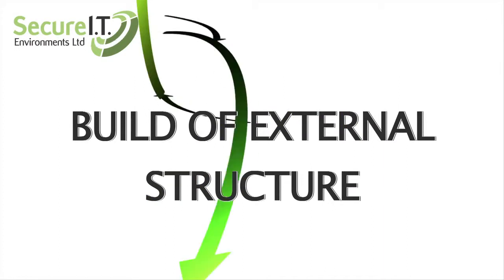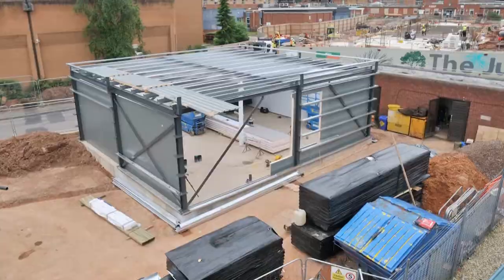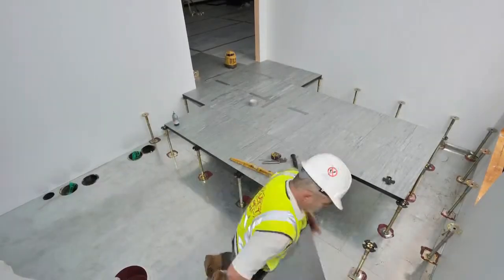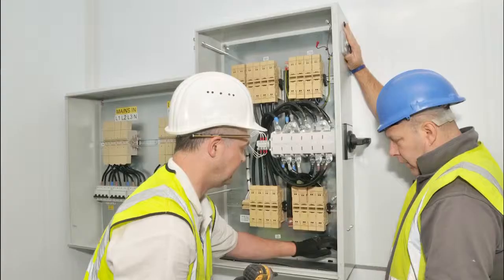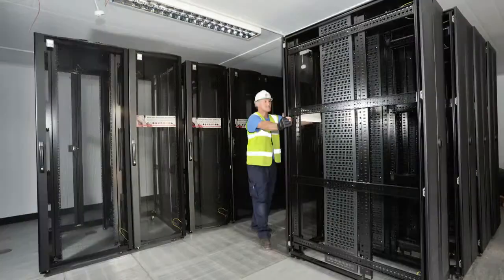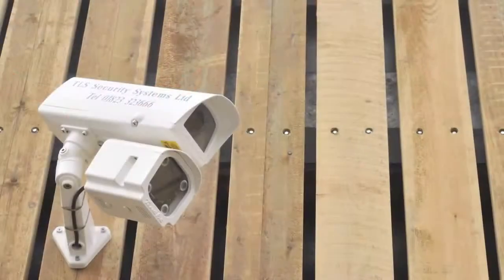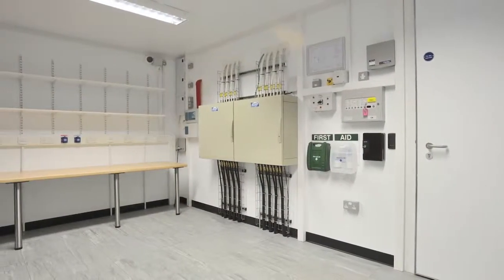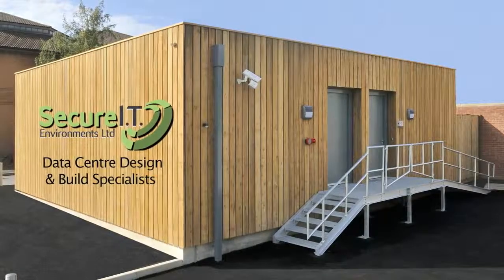An Introduction to Data Centre Building from Secure IT Enviroments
Looking to Design and Build a Data Centre, then Secure IT Environments are the Data Centre Solution Specialists for you. We provide a variety of design and construction packages,  which include a modular design for future expansion, to the public and private sectors